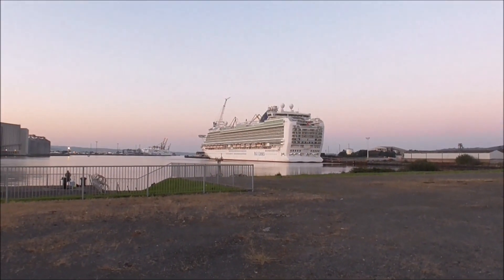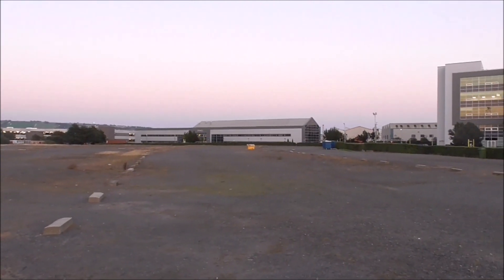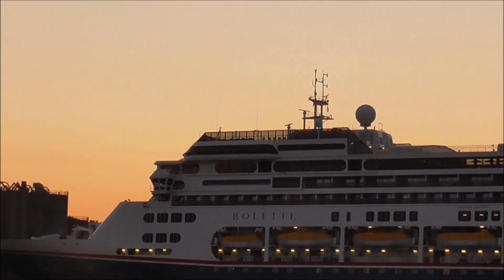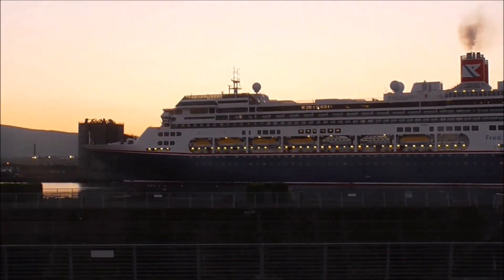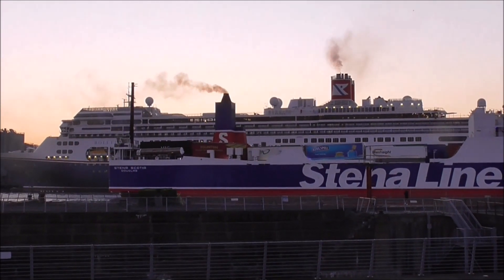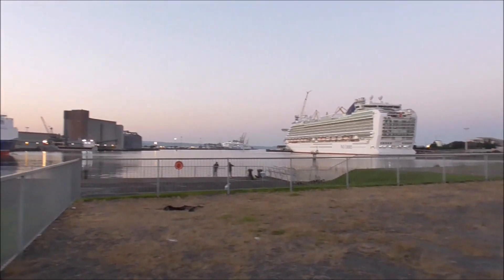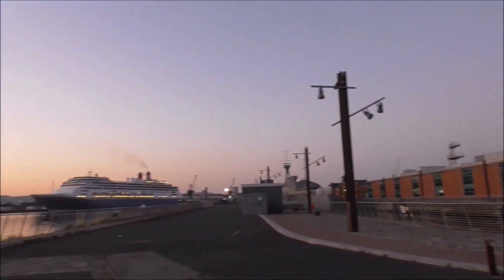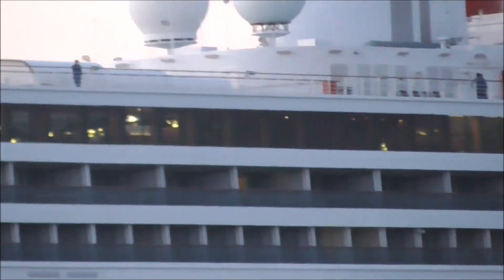MS Bolette Cruise Ship Evening Belfast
This is the classically styled, MS Bolette cruise ship, moored in Belfast opposite Queens Island and the famous Battle of Jutland survivor, HMS Caroline. She is the last word in traditional luxury cruising. The Bolette is staying for 2 nights in Belfast. Normally cruise ships arrive here in the early morning and depart late afternoon or early evening. The Bolette is owned and operated by Fred. Olsen Cruise Lines. She was formerly known as the Amsterdam.
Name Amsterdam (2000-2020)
Bolette (2020-onwards)

Owner Carnival Corporation & plc (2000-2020) Fred. Olsen & Co. (2020-present)

Port of registry Bahamas, Nassau

Builder Fincantieri (Italy)

Cost $400 million

Launched 4 January 2000

Class and type Rotterdam class (R class) cruise ship

Beam 32.25 m (105.8 ft)

Draught 8.1 m (27 ft)

Decks 12 decks

Deck clearance 26.7 m (88 ft)

Ramps 1

Installed power 37,500 kW

Propulsion Diesel-electric; two ABB Azipod units (15.5 MW each)

Capacity 1,380
Crew 647